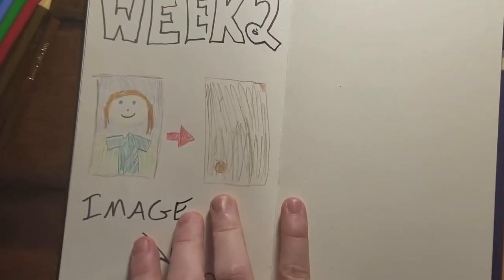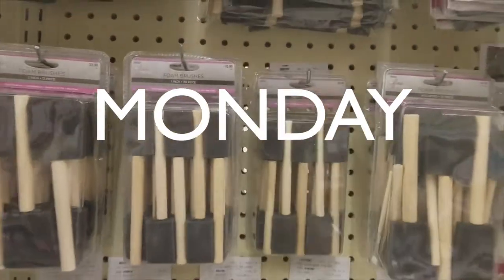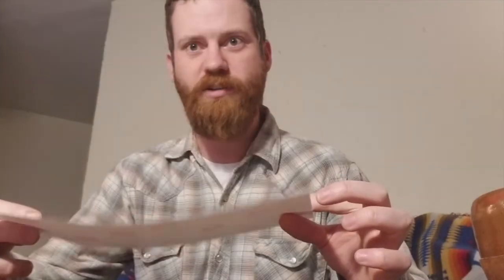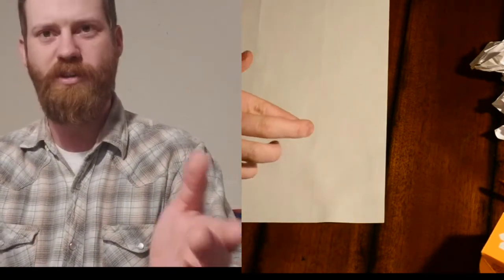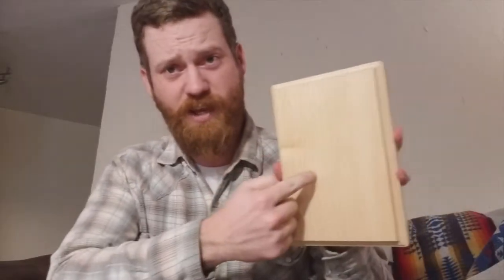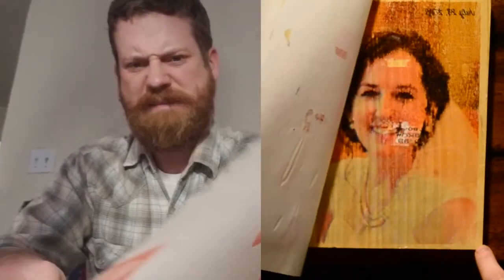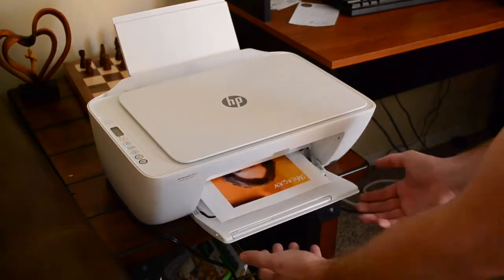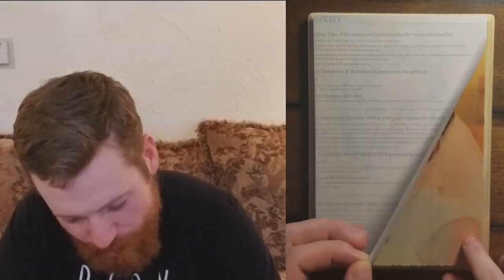Learning How to Transfer an Image onto Wood!!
In this video, I learned how to transfer an image onto wood!  I watched a few various videos on YouTube and found the best strategy I could.  Here is a detailed list of instructions

Would You Forgive by Jorm @iamjorm